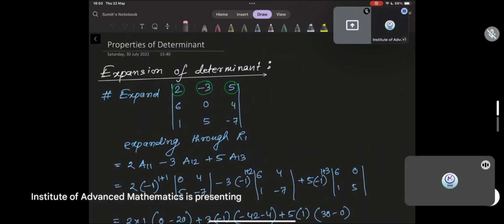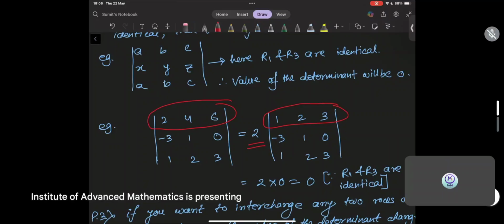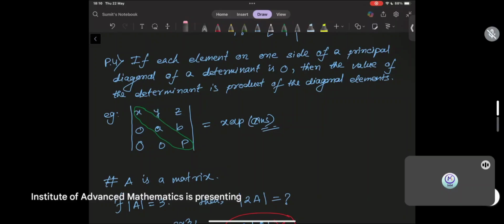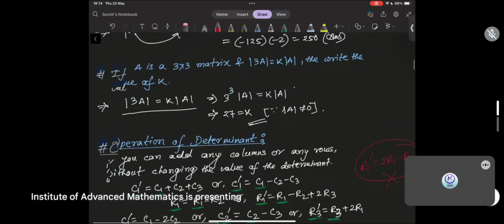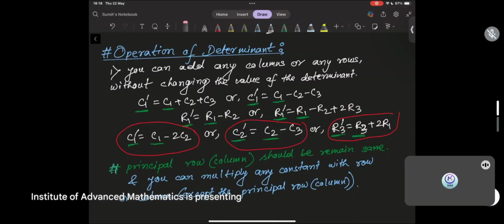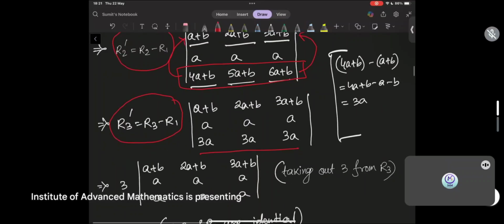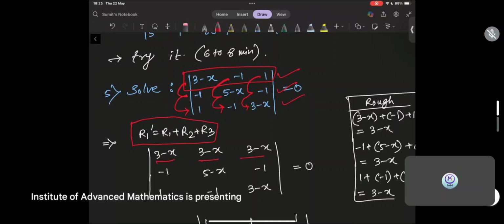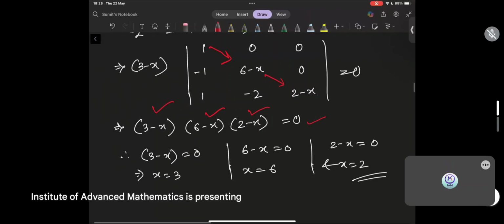PROPERTIES OF DETERMINANTS CLASS 12